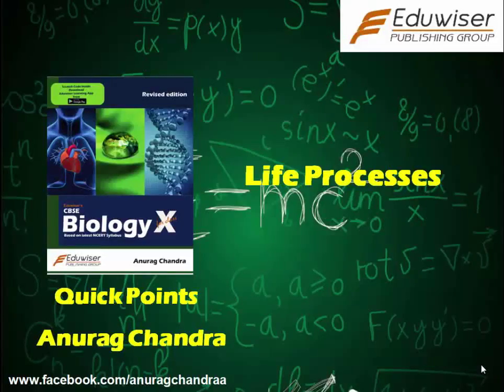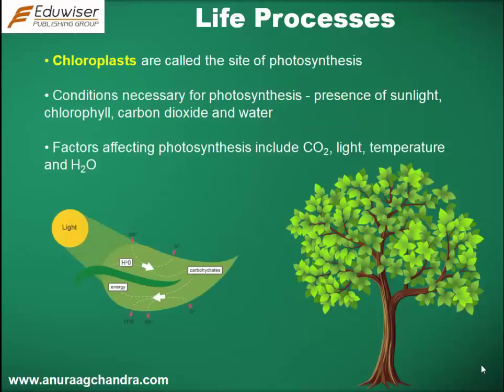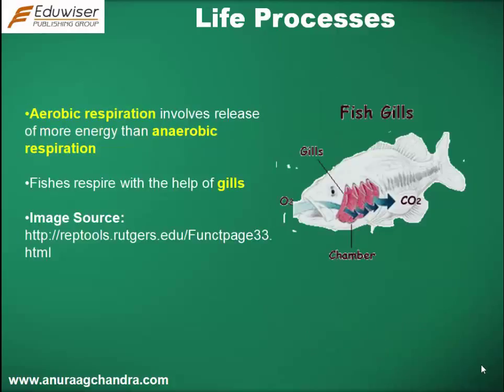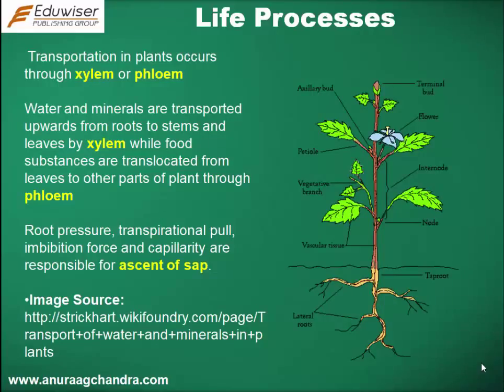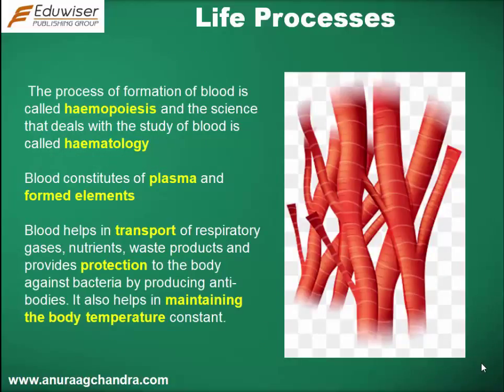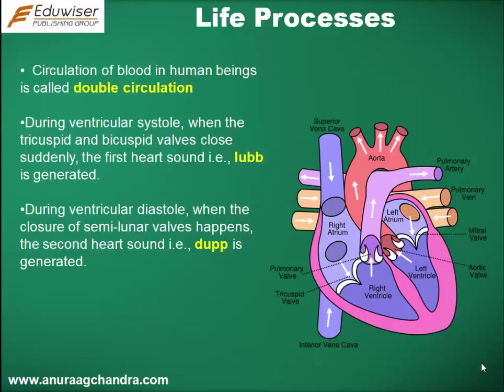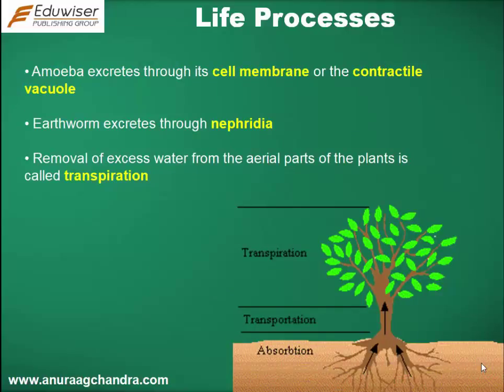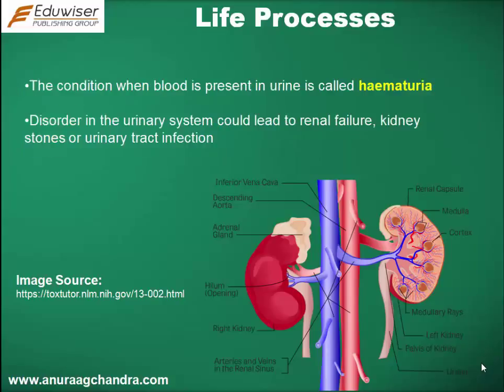Biology - Quick Points - Life Processes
Eduwiser Biology for Class 10